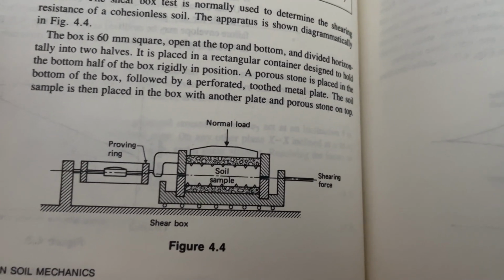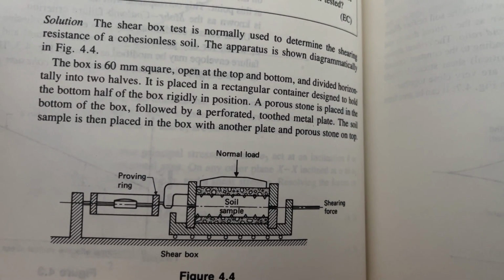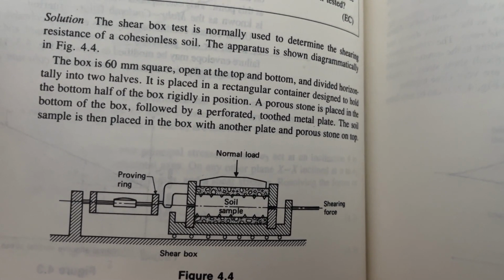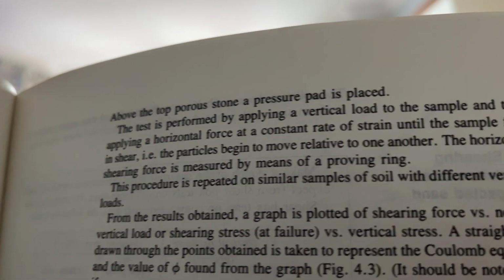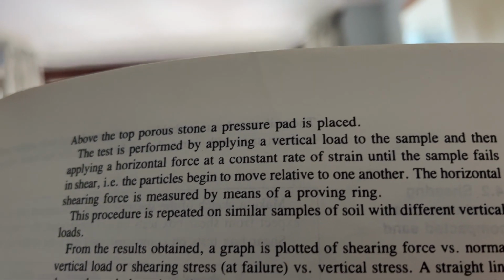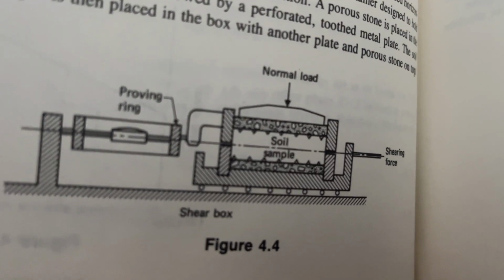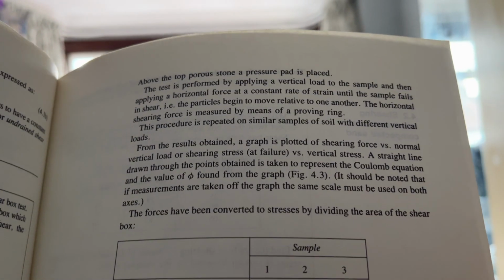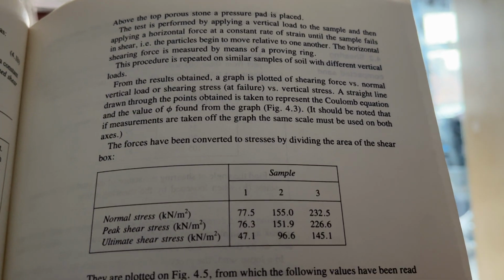Shear strengths of soils - shear box testing for SANDS SANDY SILTS - not clay not cohesive soils